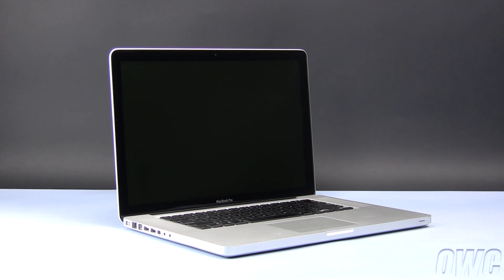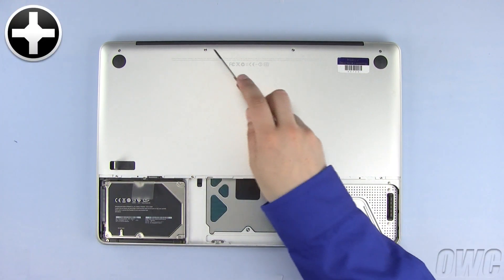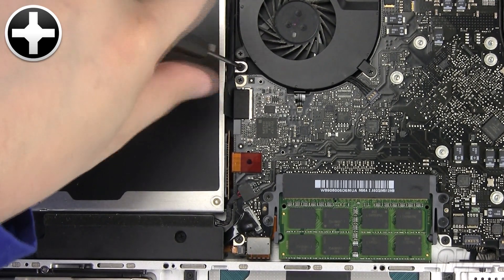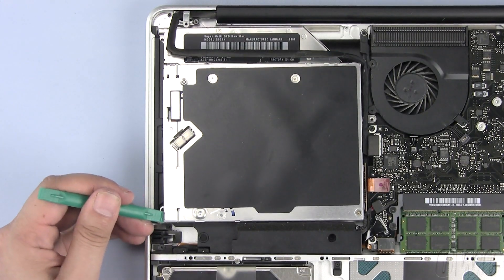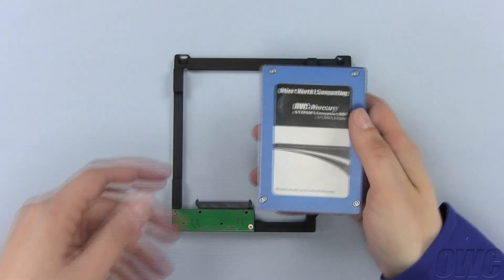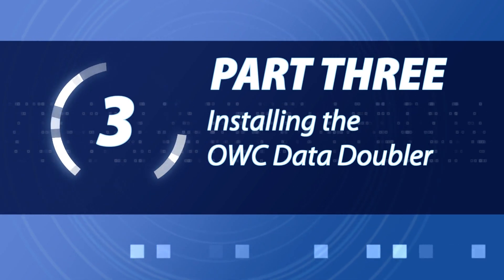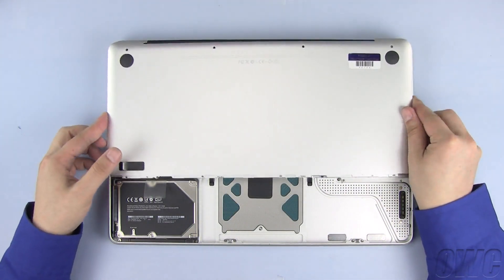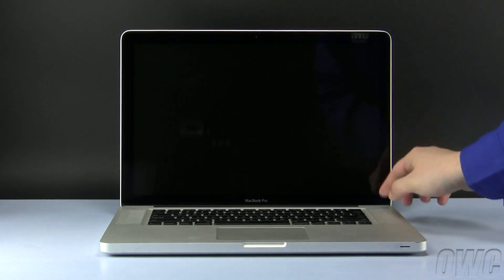How to Add a 2nd Hard Drive/SSD in a 15-inch MacBook Pro (Late 2008) with OWC Data Doubler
OWC's step-by-step video of how to install the OWC Data Doubler in the Apple MacBook Pro 15-inch (Late 2008 Unibody) with Model ID: MacBookPro5,1.